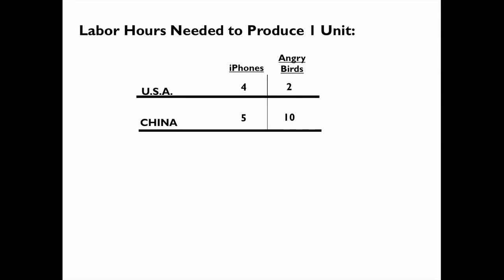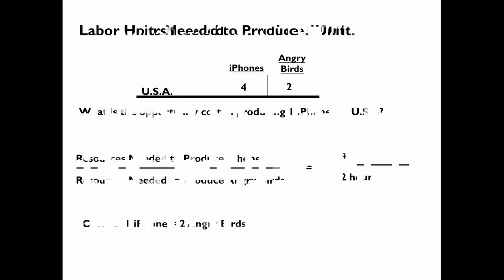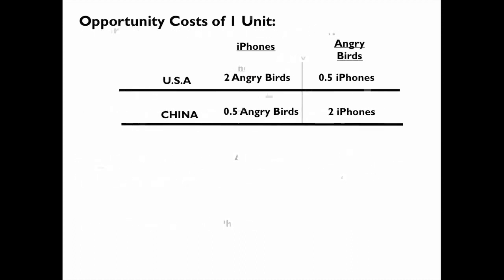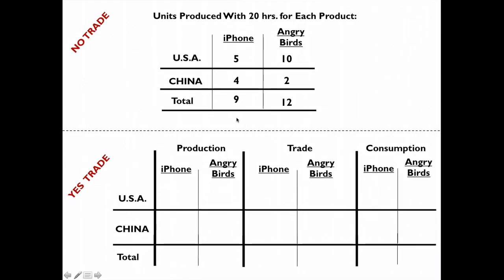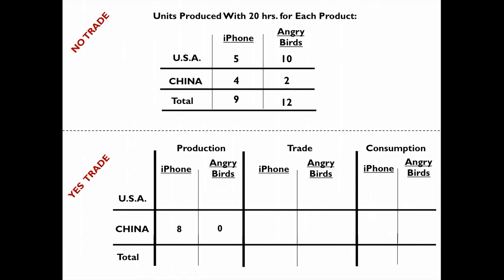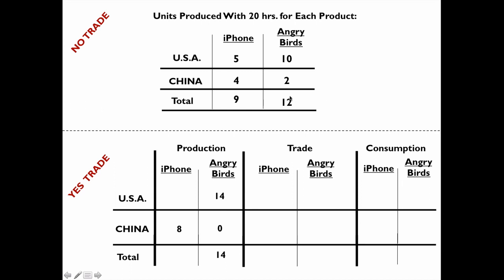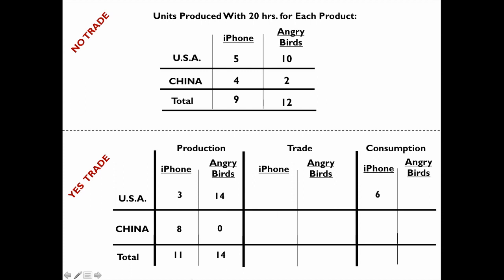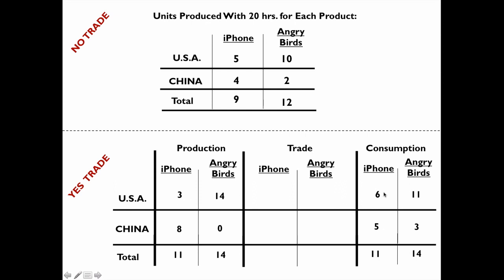A numerical Example Opportunity Costs -Part-3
How I got the numbers for the solution